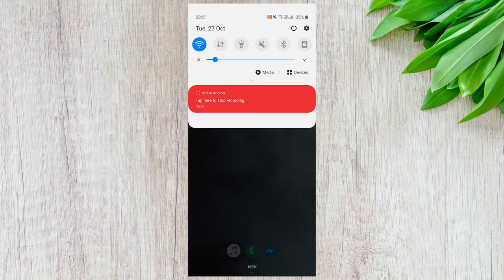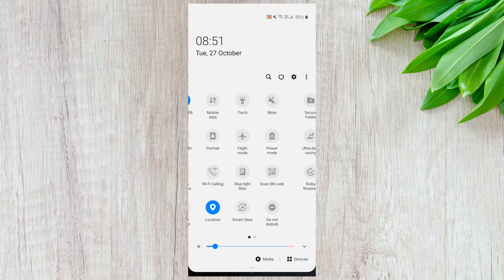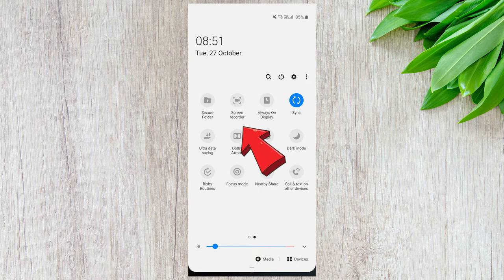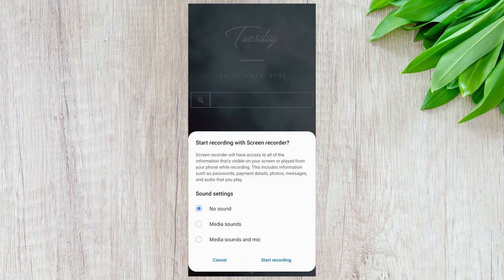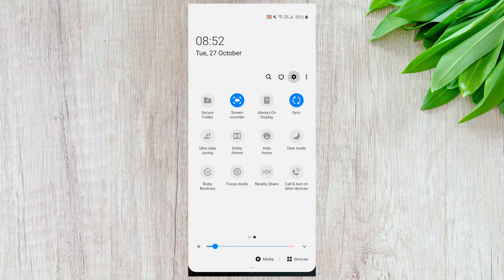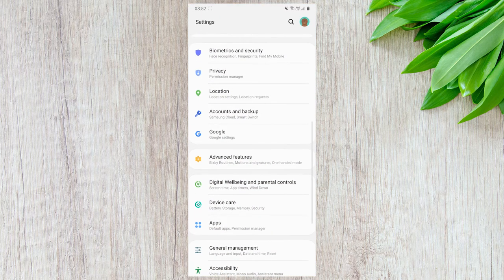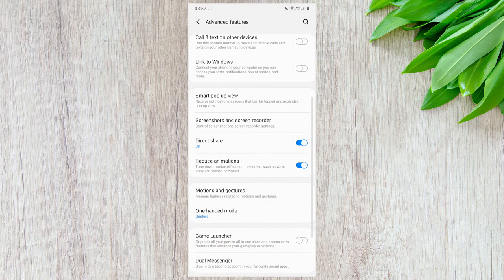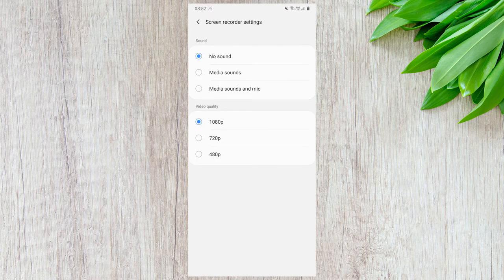How To Record Screen On Samsung Smartphones [Samsung Screen Recorder]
To record the screen on a Samsung smartphone simply open the notifications panel and locate the screen record option. Tap the screen record button and select any one of the audio options after this screen recording will start.